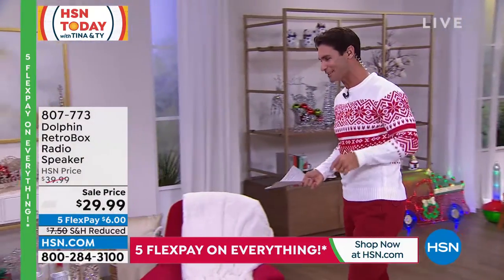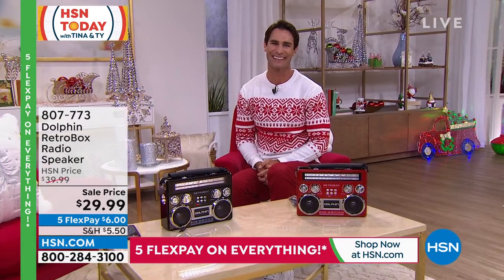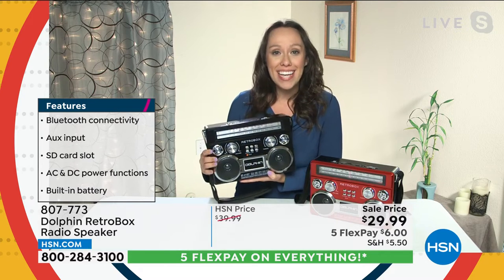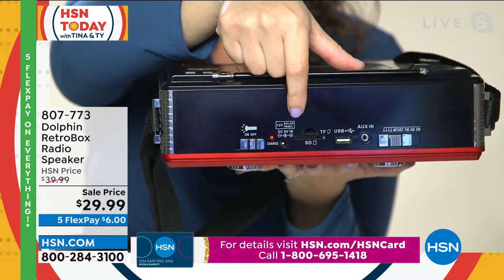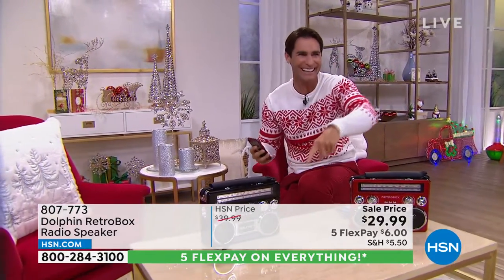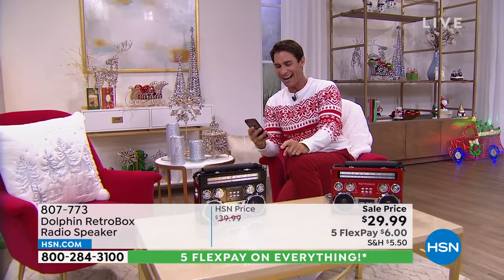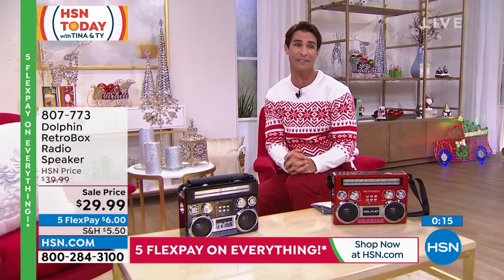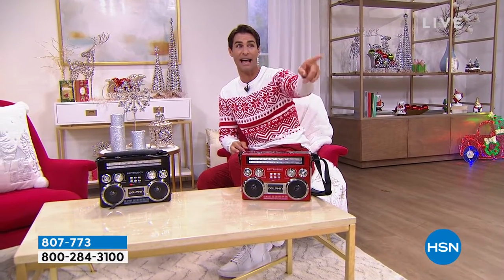Dolphin RetroBox Radio Speaker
The Black Dolphin Audio RETROBOX Portable Mini Bluetooth Speaker is a modern take on a retro design! Along with the trusted and loved AM, FM, and shortwave modes, this speaker also has Bluetooth, which will allow you to play music from any Bluetooth device. It also can play back MP3 files from microSD Cards and USB drives. Plus, there's a 3.5 mm aux input to hardwire other audio sources. The builtin rechargeable battery and leatherstyle strap keep the music going wherever you go.

    Retrobox speaker and radio
    Manual

    Please do not hit or drop roughly.
    Do not leave in damp, corrosive, or high temperature conditions.
    To clean the surface, use a soft cloth with a mild detergent solution.
    Do not use alcohol or benzine.
    Do not mix different type of batteries.
    This product can be put together and ready for use in 10 minutes.